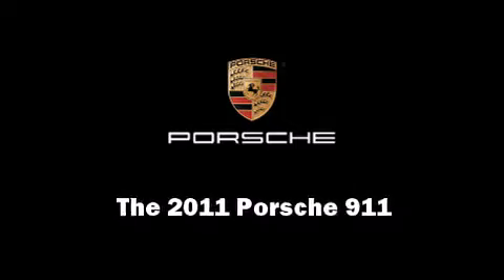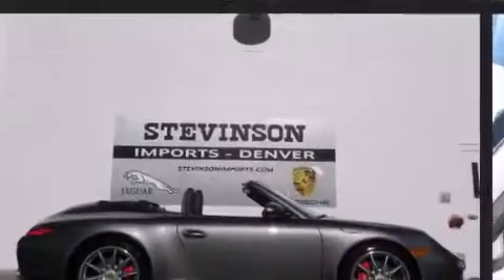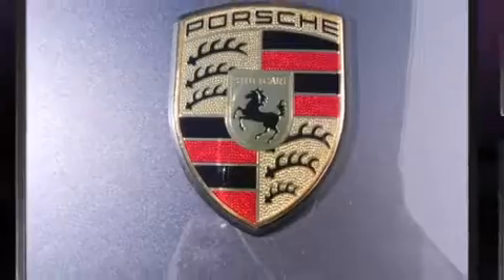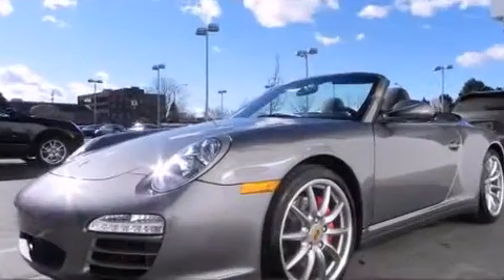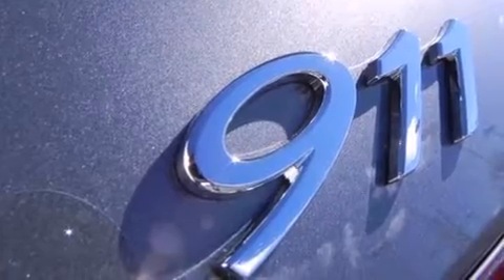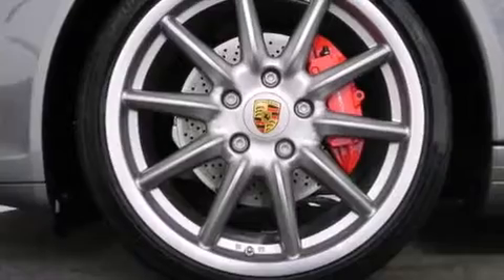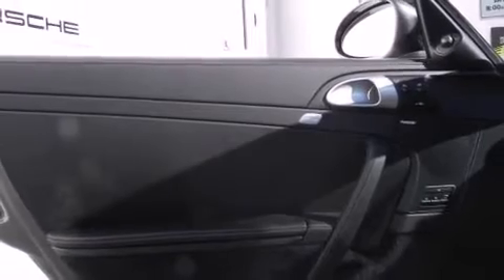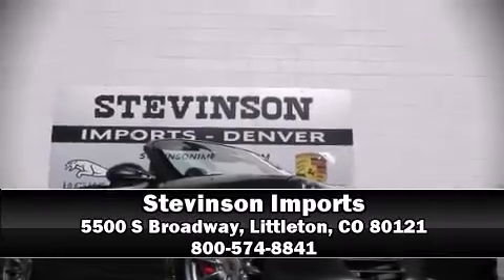2011 Porsche 911 4S in Littleton, CO 80121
Stevinson Imports
5500 S Broadway

Outstanding design defines the 2011 Porsche 911. This 2 door, 4 passenger convertible offers the latest in technological innovation and style. Porsche made sure to keep road-handling and sportiness at the top of it's priority list. It features an automatic transmission, all-wheel drive, and a refined 6 cylinder engine. A turbocharger further enhances performance, while also preserving fuel economy. Porsche infused the interior with top shelf amenities, such as: leather upholstry, a tachometer, a built-in garage door transmitter, a power convertible roof, rain sensing wipers, a rear-seat entertainment system, and seat memory. Everything is where it ought to be, from the dashboard controls to the door locks and window controls. With high intensity discharge headlights illuminating your path, you'll always appreciate maximum visibility. Premium sound drives 12 speakers, providing you and your passengers a sensational audio experience. Porsche ensures the safety and security of its passengers with equipment such as: dual front impact airbags, front SIDE impact airbags, traction control, brake assist, ignition disabling, and 4 wheel disc brakes with ABS. Electronic stability control stands out as a technologically savvy innovation, keeping you better connected to the road. Our knowledgeable sales staff is available to answer any questions that you might have. They'll work with you to find the right vehicle at a price you can afford.